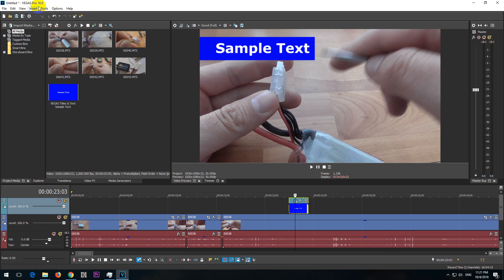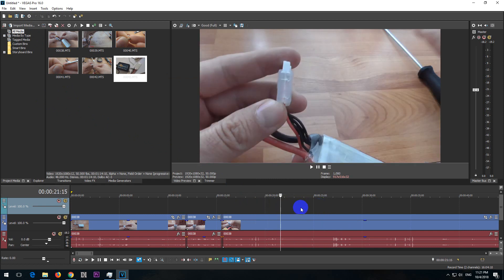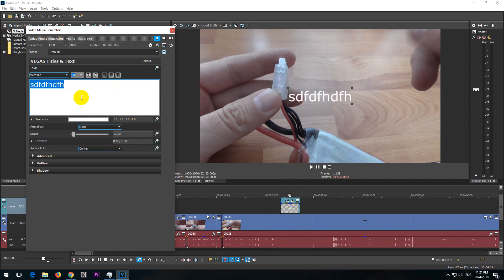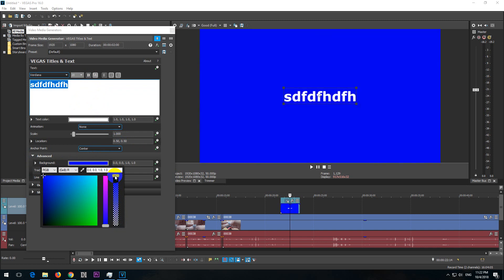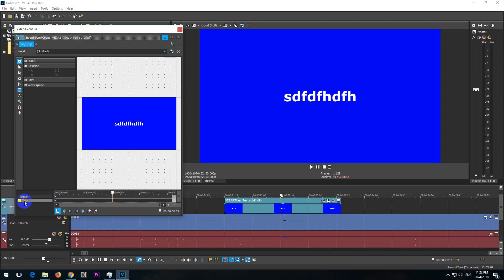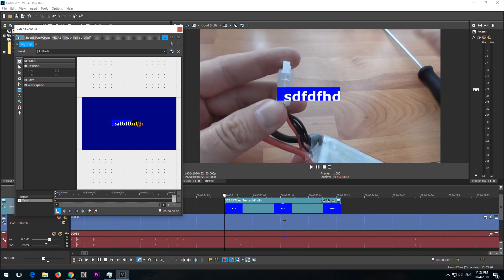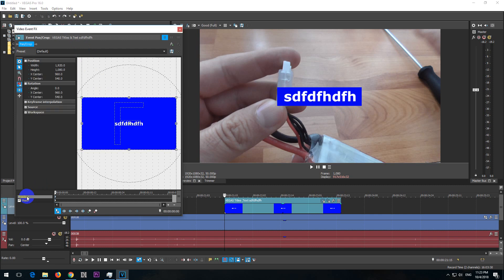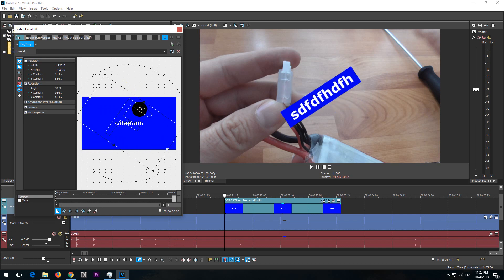How to add color Background to Text (Vegas Pro)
1. Add a text (Menu: Insert, Text)
2. Add a background (At Advanced, Background)
3. Reduce color area (Event Pan/Crop, Mask)